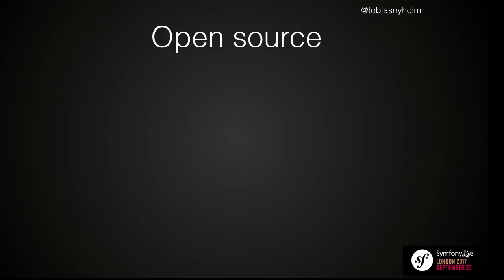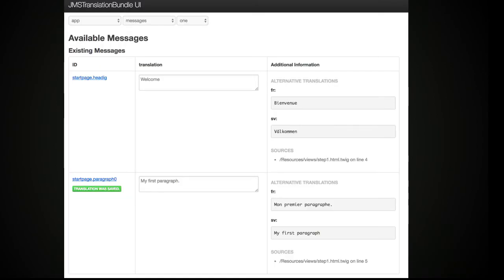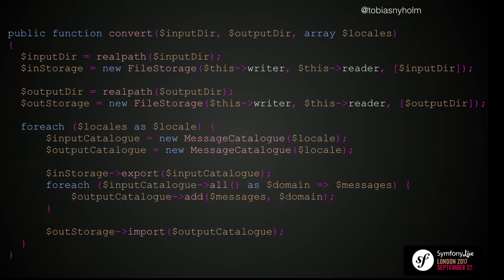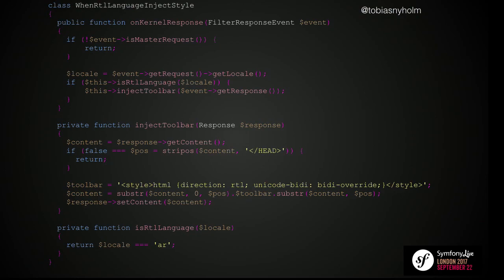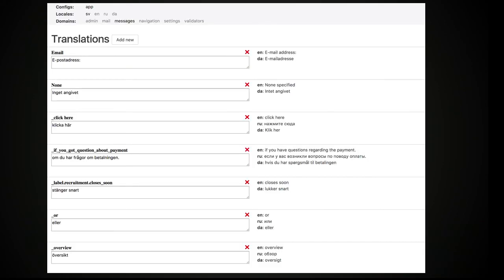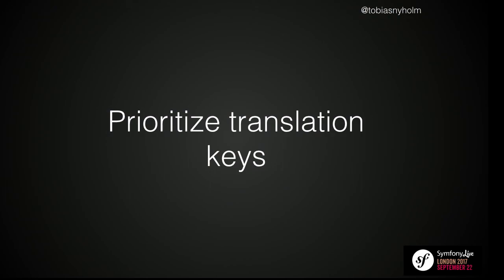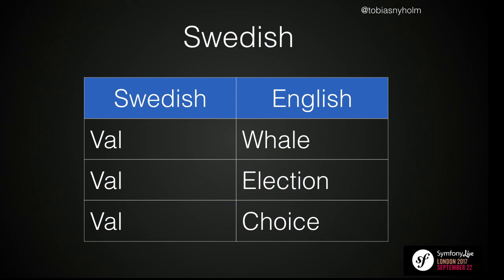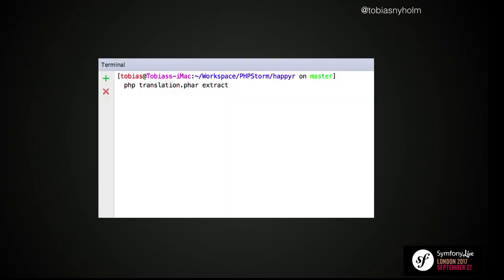SymfonyLive London 2017 - Tobias Nyholm - Building your translation process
The Translator component is the one you learned how to use in 5 minutes and you have not thought much about it since. It just sits there in almost every project and just works. That is great, that is what a great component should do.
The tricky part is how you build your development processes to work together with the translation process. You will start to notice problems when you have 4 or more languages. What other tools and services should you use? And how do you teach external translators to edit xliff files? Of course your should not force XML on non-developers.
Taking the experiences learned from JMSTranslationBundle, Happyr’s translation bundles and the PHP-Translation organization; I will give you example of a few very concrete processes working with translations in a Symfony environment.